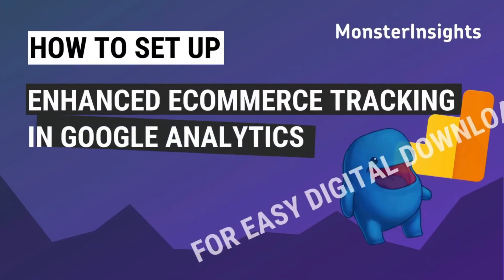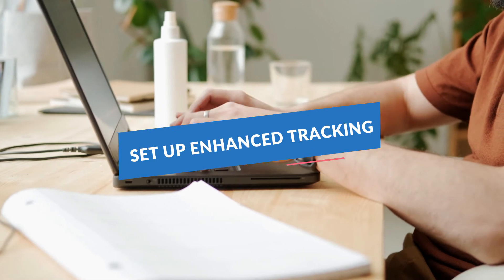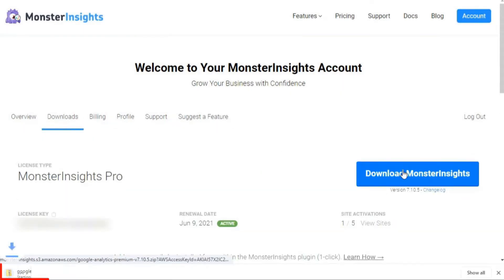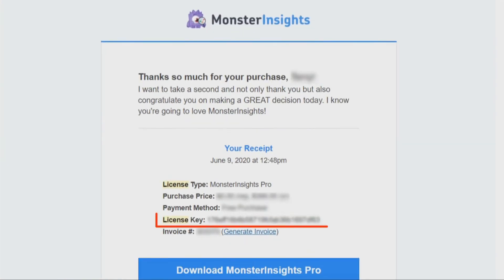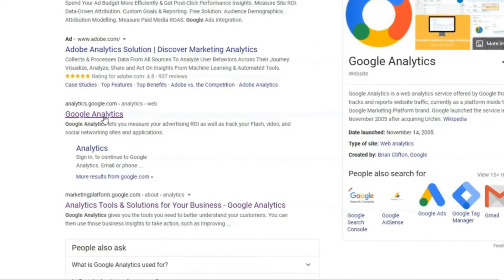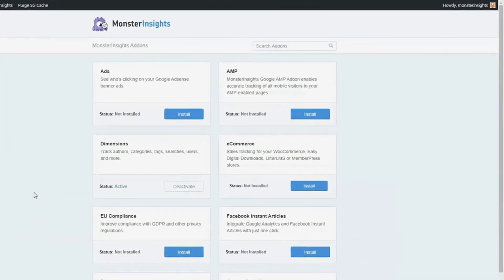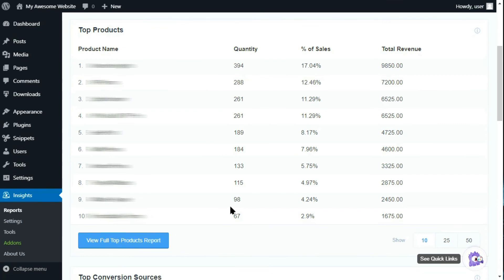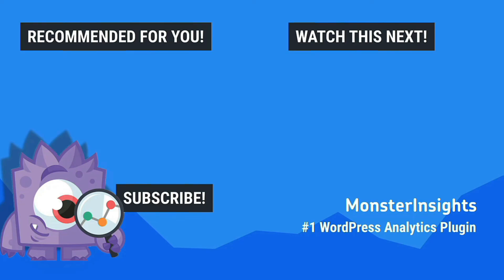How to Set Up Enhanced eCommerce Tracking in Google Analytics For Easy Digital Downloads (Right Way)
Needing to know how to set up eCommerce tracking in Google Analytics for Easy Digital Downloads?

In this video, we’ll show you how you can easily track your Easy Digital Downloads without touching a single line of code.

➤ In this video, we'll show you how to:
◆ Download the MonsterInsights Plugin From MonsterInsights.com
◆ Set Up MonsterInsights on Your WordPress Site
◆ Install and Activate the "eCommerce" Addon for MonsterInsights
◆ Set up Enhanced eCommerce tracking in Google Analytics
◆ View Your Google Analytics Enhanced Metrics on Your WordPress Dashboard.